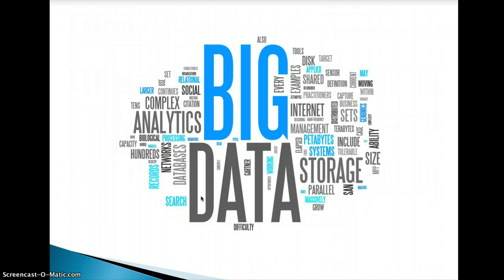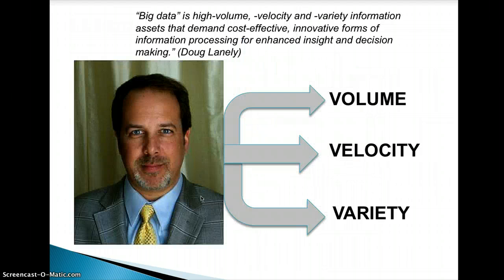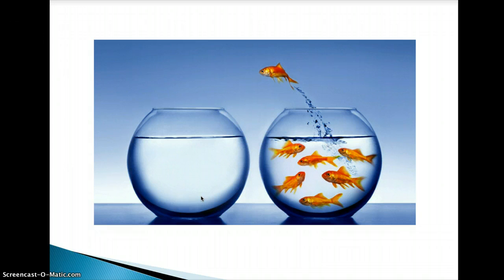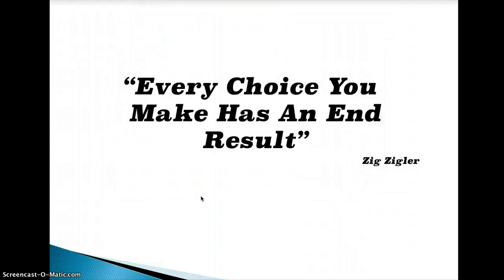Emily Sheehy - Final Project ICM 524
Final project ICM 524